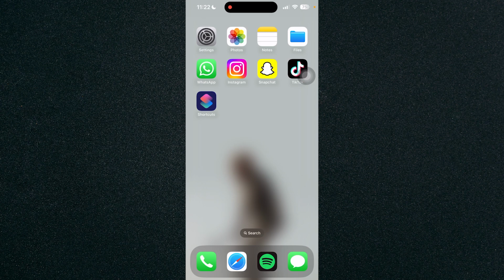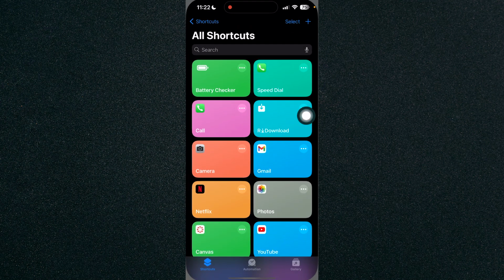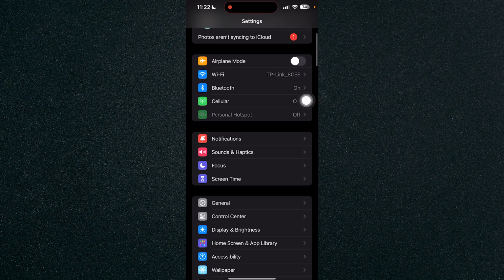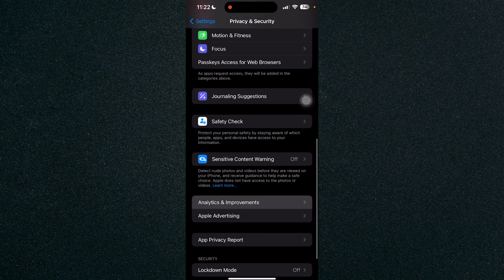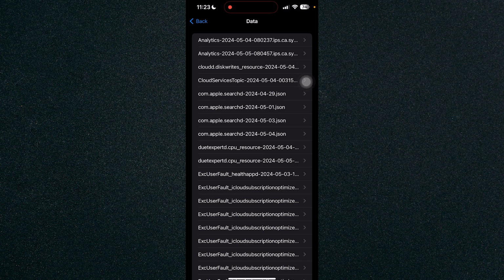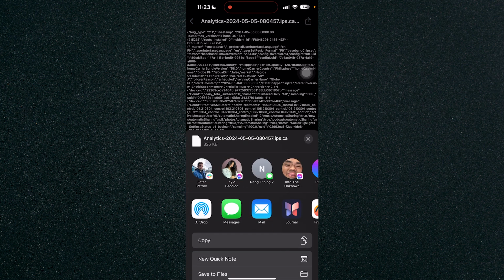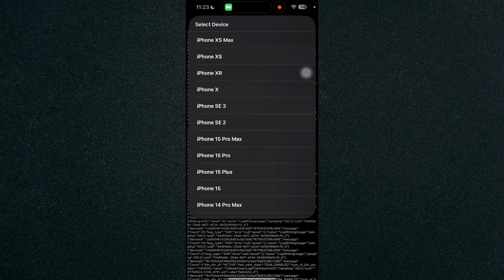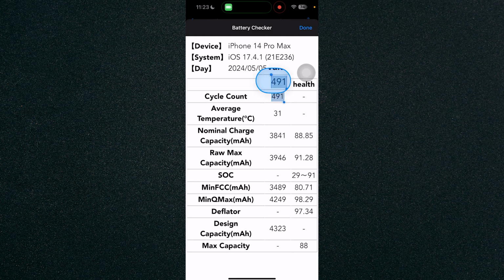How to Check Battery Cycle Count on iPhone [QUICK GUIDE]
In this tutorial, I'm going to show you how to check battery cycle count on iPhone.